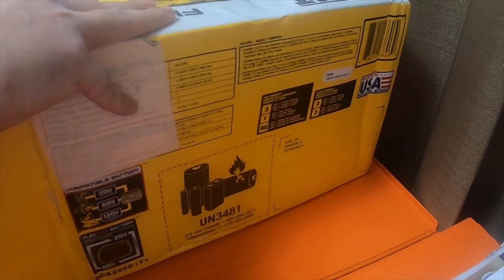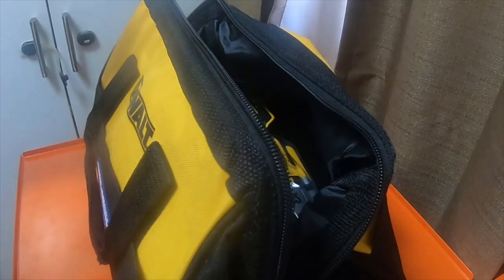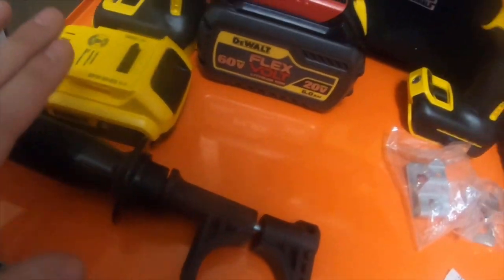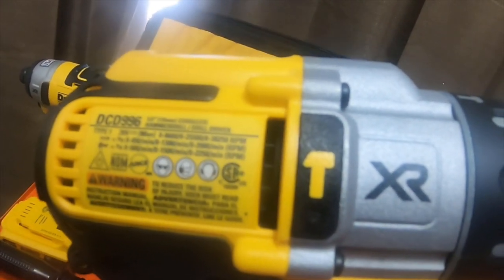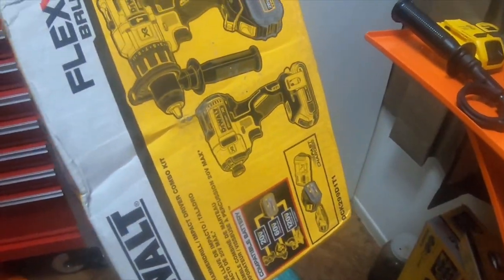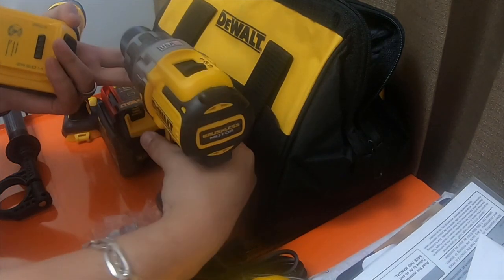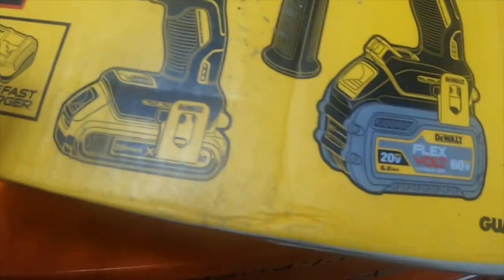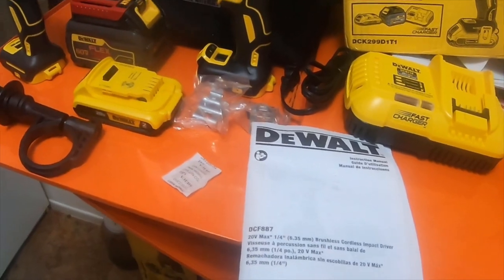Tool Haul Ebay Steal Unboxing Dewalt N Shout Out VCGConstruction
VCGConstruction channel link below please go check out Vince's Channel and Nick